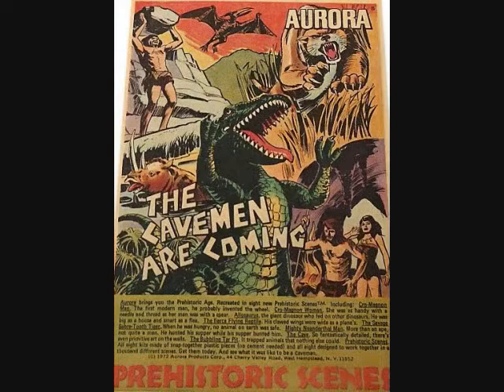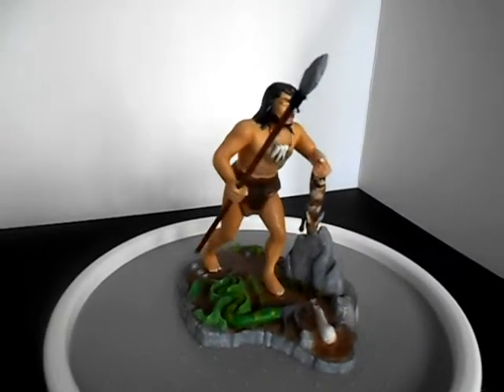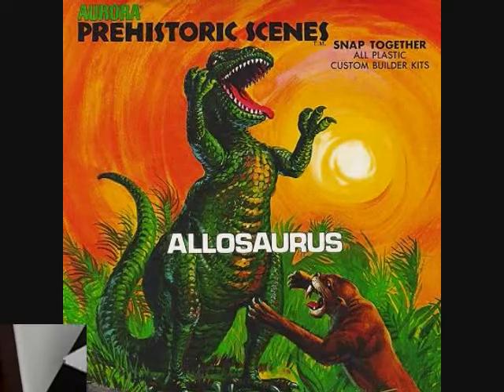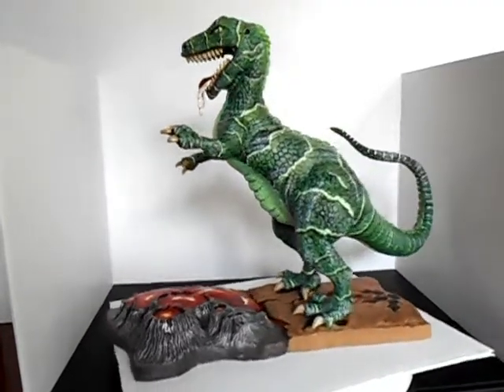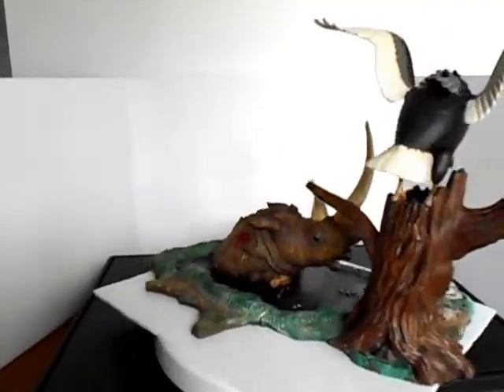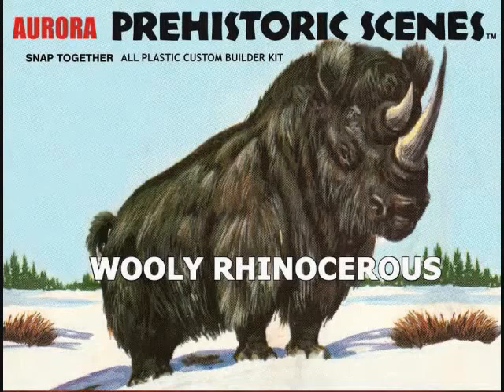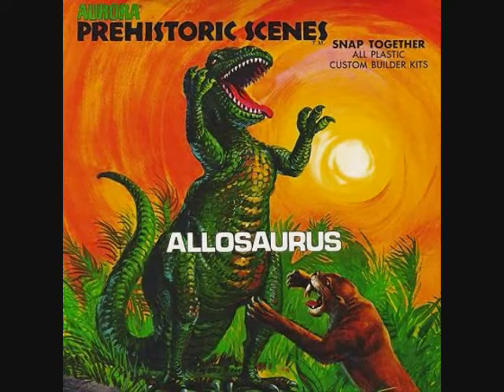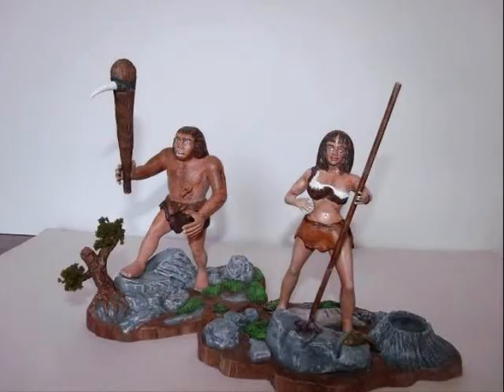Aurora Prehistoric Scenes My Collection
I put together this video to showcase my Aurora Prehistoric Scenes kits. All the kits were built and painted by me. Most of the kits in this video are original 1970’s kits, not reissues. Many of these were damaged and had missing pieces that I refurbished and for some I made minor modifications. I have more kits yet to be built that I will be working on in the coming year for Part II of my video. I added a voice over in my 1950’s style narration voice. it came out hokey but I left it in anyways.

Kits: Cro-Magnon Man, Cro-Magnon Woman, Neanderthal Man, Sabertooth Tiger, The Tar Pit, The Giant Bird, Allosaurus (2 kits), The Wooly Rhino, Dimetrodon